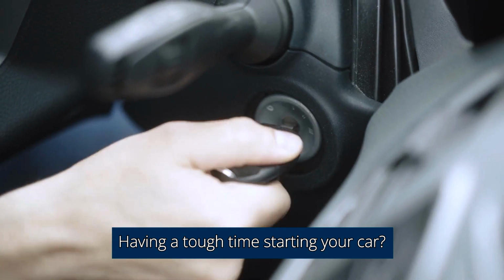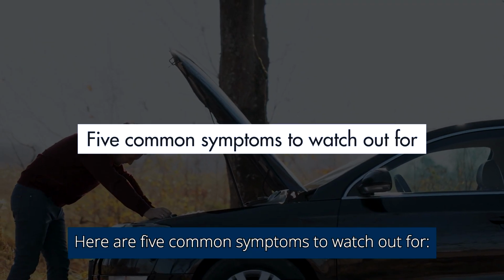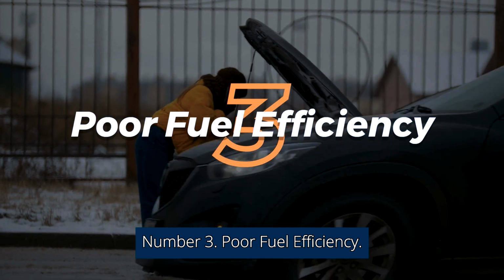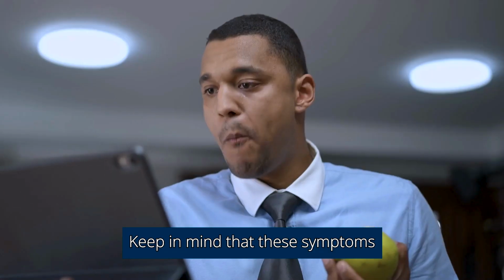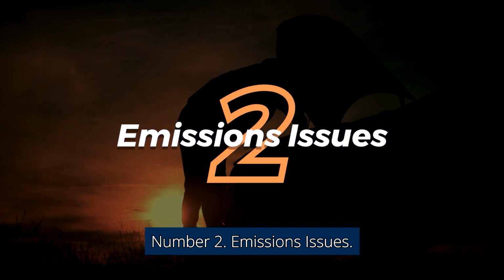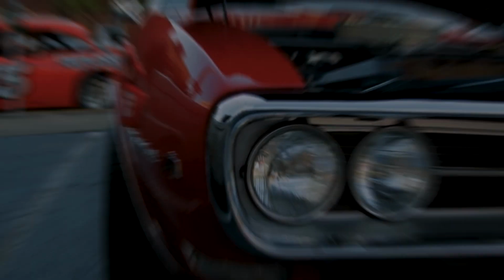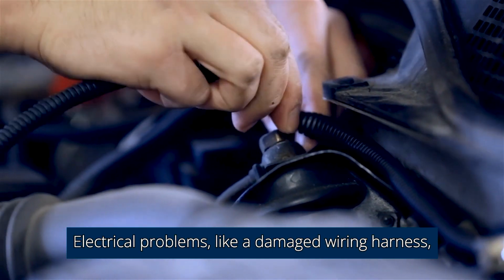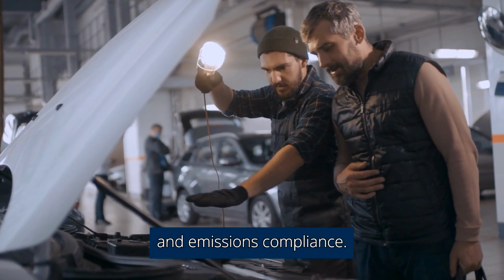Is Your Car's Purge Valve DESTROYING Your Wallet?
Do you have car questions and need answers now?

Video Chapters:
0:16 - What Is a Purge Valve?
0:41 - Symptoms of Bad Purge Valve
2:40 - Complications of Bad Purge Valve
4:06 - Causes of Bad Purge Valve

Are you worried about your car's purge valve wreaking havoc on your wallet? In this eye-opening video, we reveal the shocking truth about how your car's purge valve can drain your finances. Learn how to save money and protect your wallet from costly repairs.